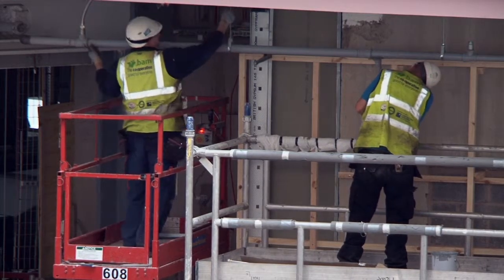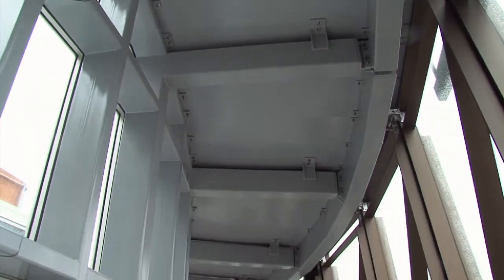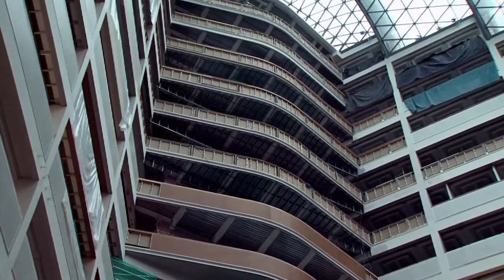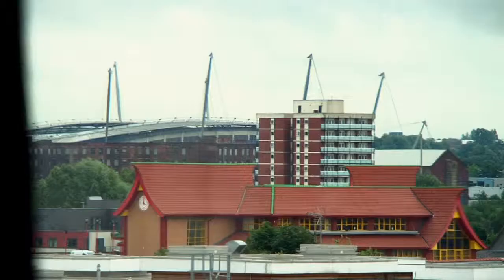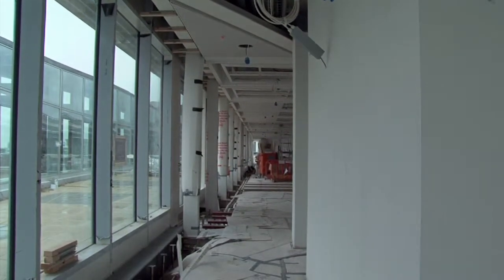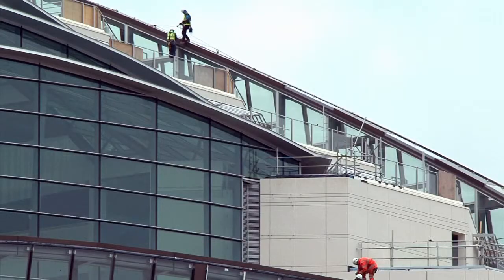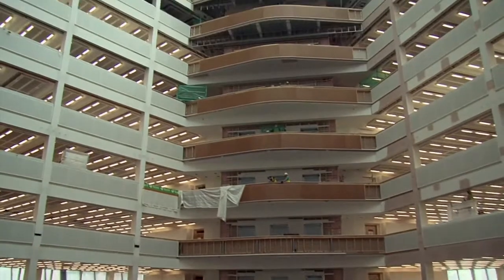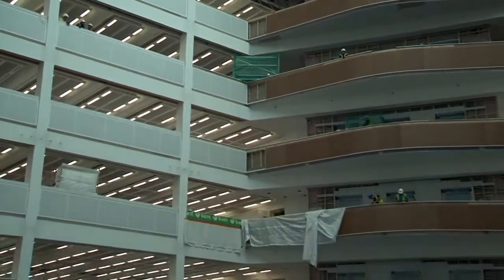Framed in Steel: The Co-operative HQ, Manchester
The Co-operative Group Head Office in Manchester is a 16-storey landmark building and the first phase in the redevelopment of the Group’s 20-acre site. Providing 30,000m² of open-plan office space, the project was designed to create a sustainable headquarters aiming to be Manchester’s first building to achieve a BREEAM ‘Outstanding’ rating.

The steel-framed structure features a distinctive triangular footprint with rounded corners, a large central atrium and sloping terraced upper levels that form a striking architectural profile.
Designed by 3D Reid and Buro Happold, with steelwork by Severfield (NI) Ltd and construction by BAM Construction for the Co-operative Group.